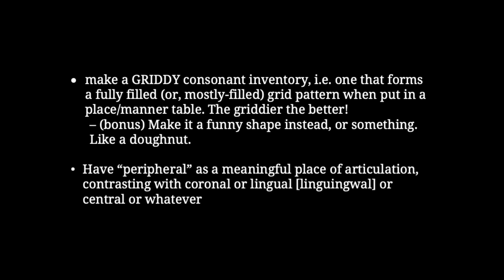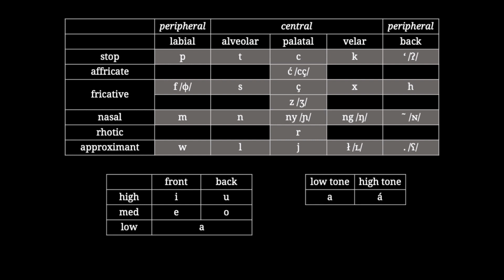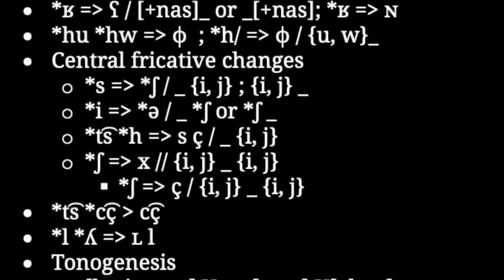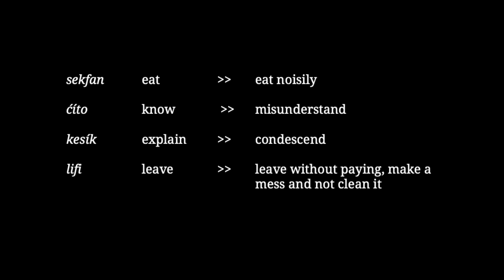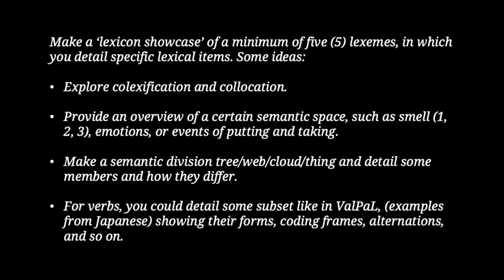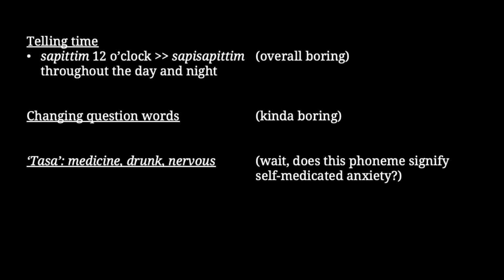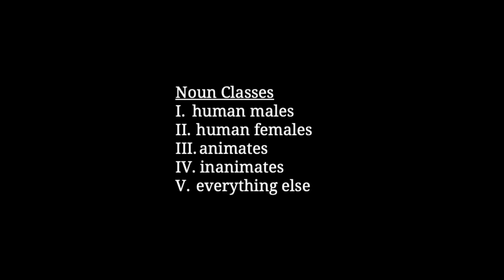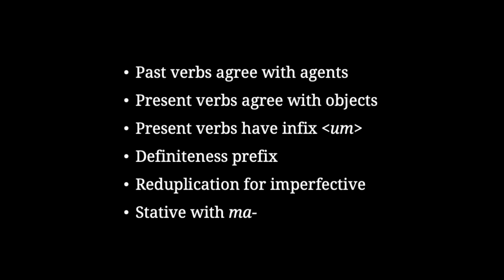Conlang Critique Episode One: Kanguçwan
An homage to jan Misali's Conlang Critic series, reviewing the Kanguçwan language, a showcase for which you can find

Also, I think I forgot to mention that the a-posteriori-ness of this language comes from it being derived from ProtoAustronesian.